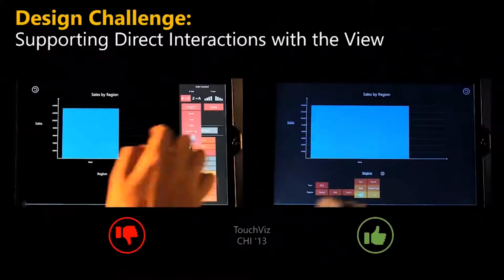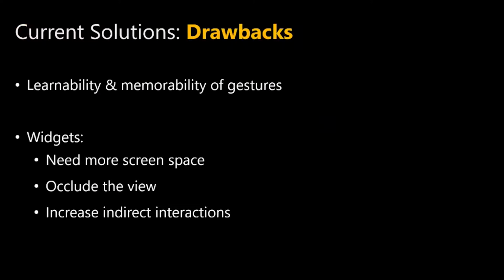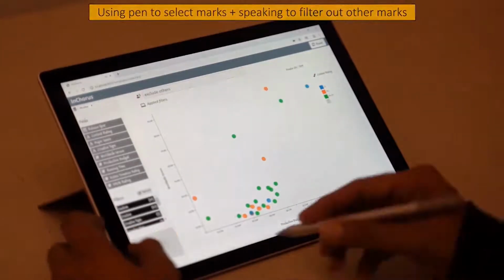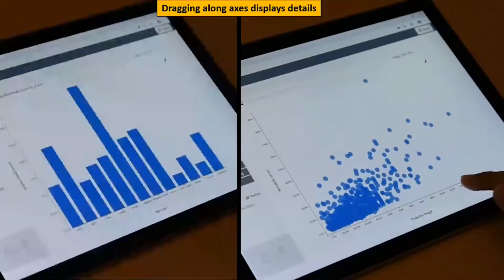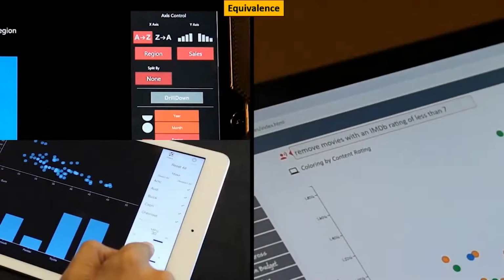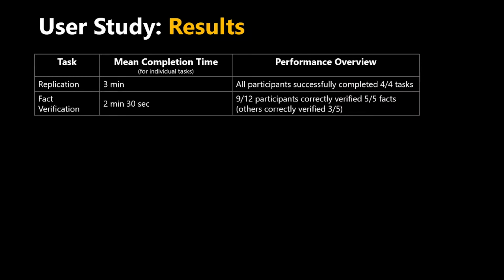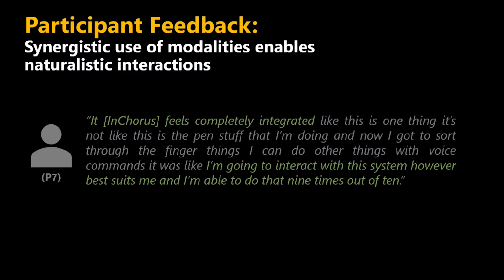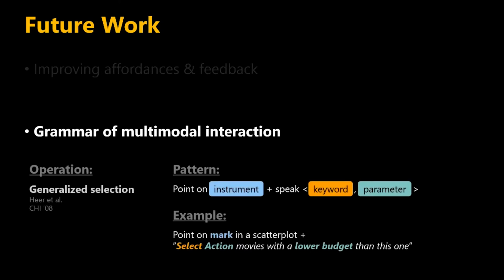InChorus: Designing Consistent Multimodal Interactions for Data Visualization on Tablet Devices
Arjun Srinivasan, Bongshin Lee, Nathalie Henry Riche, Steven M. Drucker, Ken Hinckley

Session: Ubiquitous, smelly & immersive visualization

Abstract
While tablet devices are a promising platform for data visualization, supporting consistent interactions across different types of visualizations on tablets remains an open challenge. In this paper, we present multimodal interactions that function consistently across different visualizations, supporting common operations during visual data analysis. By considering standard interface elements (e.g., axes, marks) and grounding our design in a set of core concepts including operations, parameters, targets, and instruments, we systematically develop interactions applicable to different visualization types. To exemplify how the proposed interactions collectively facilitate data exploration, we employ them in a tablet-based system, InChorus that supports pen, touch, and speech input. Based on a study with 12 participants performing replication and factchecking tasks with InChorus, we discuss how participants adapted to using multimodal input and highlight considerations for future multimodal visualization systems.